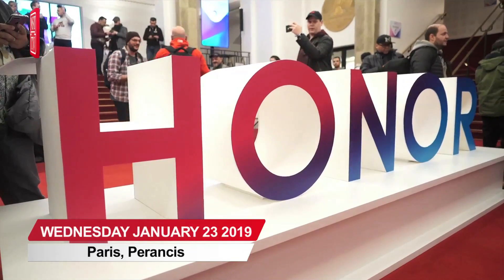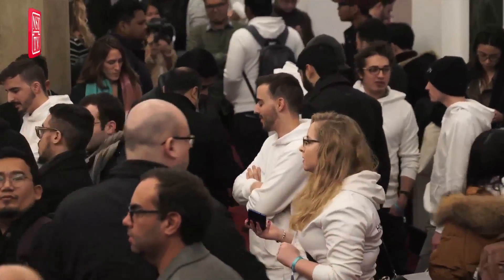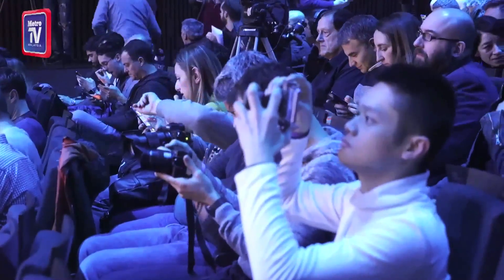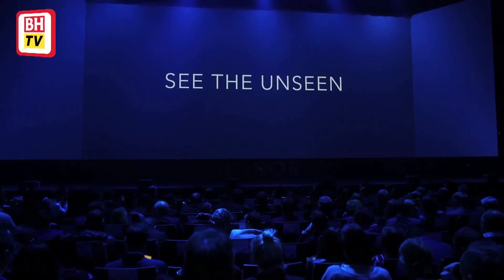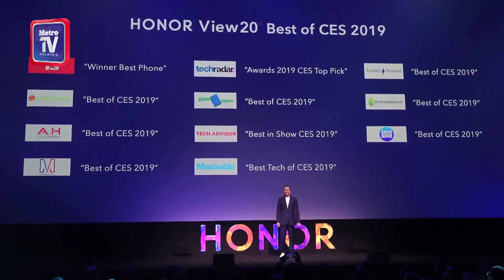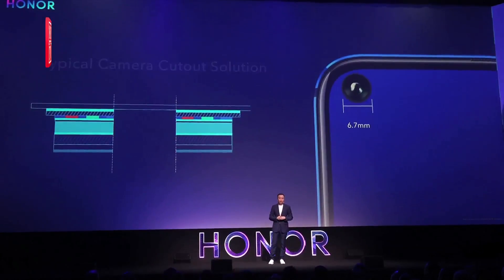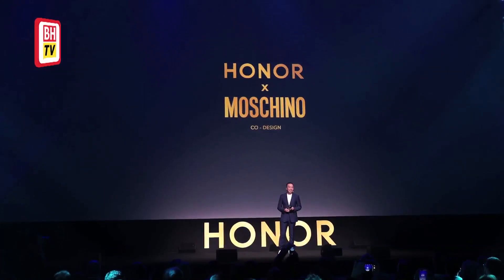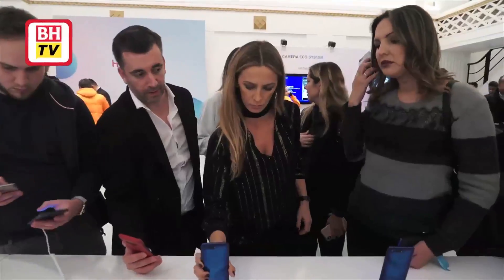HONOR launches world's first 48MP phone, targeting youth market